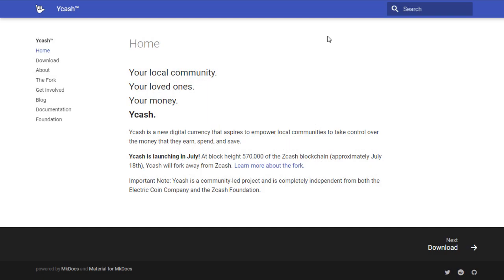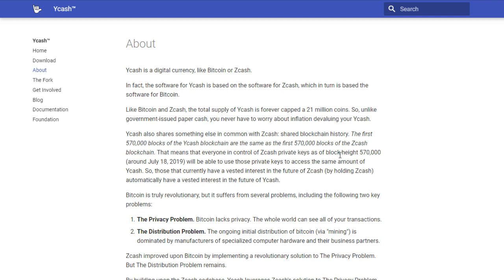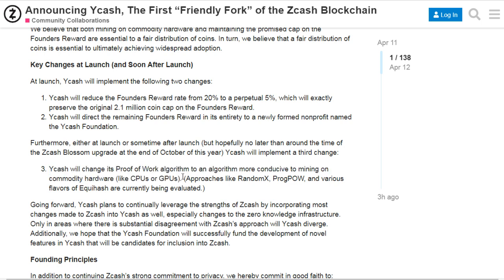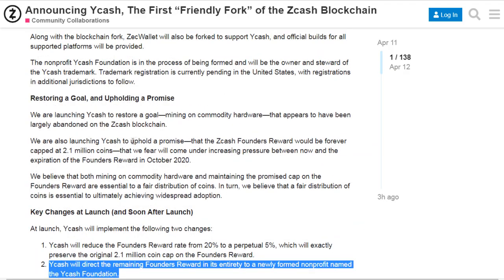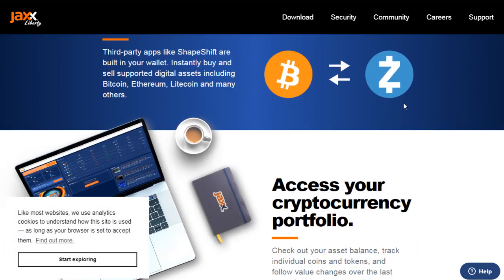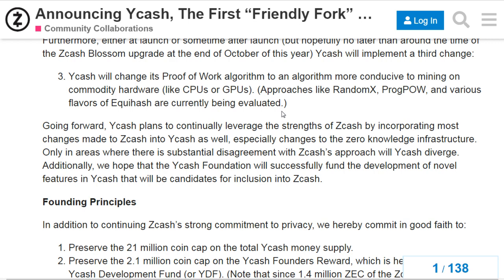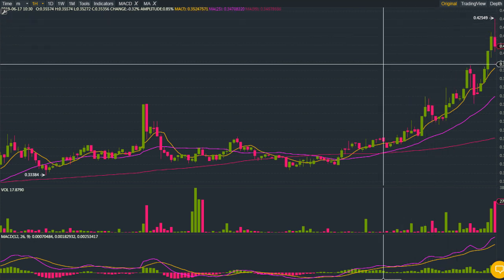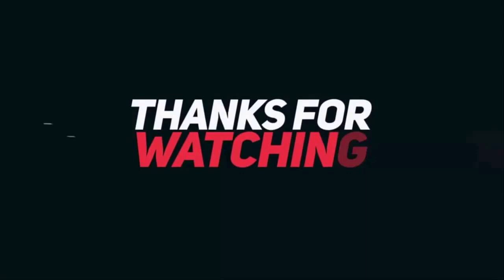Ycash Coin - Zcash fork - Ycash fork date - What is Ycash YEC?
Are you excited about the Ycash coin? Or do you think Ycash should not exist?

ETH/ERC20: 0x11d6DFDe9FBC8E784c295D47399ccD9D7e34d88C
BTC: 1QGL6T8TQUMwxF9ijRUGk4auSMNPH6vjVC
LTC: LdTikbJ1RZjAszKRKyUoEnBBH9v2aKS7bX